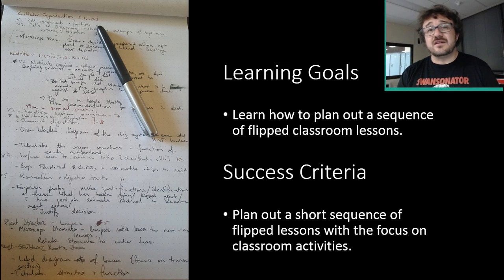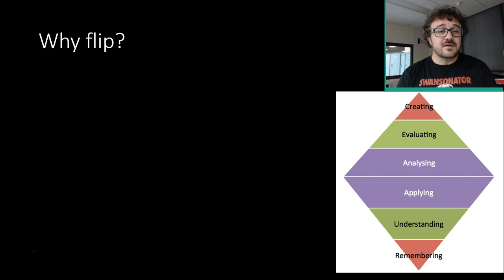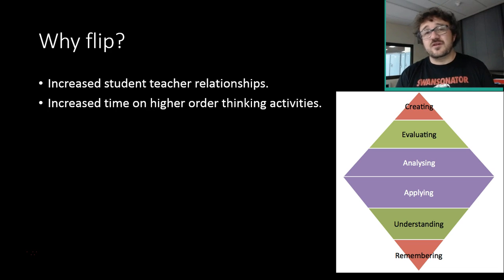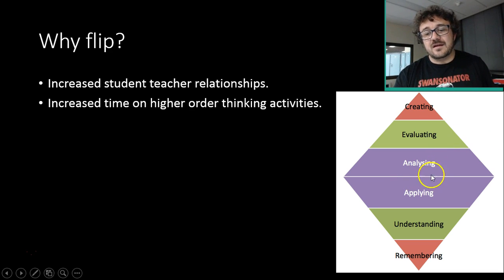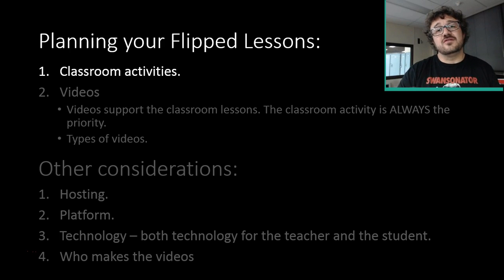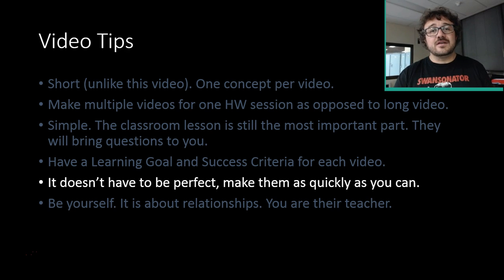Flipped Classroom: A Quick Start Guide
This video is a Quick Start guide to preparing your flipped classroom. In particular the planning phase.